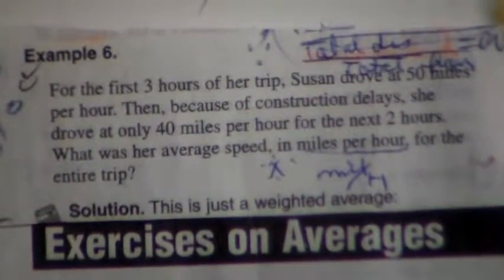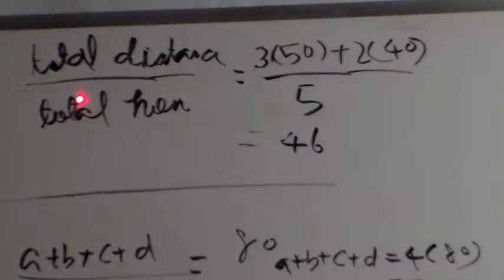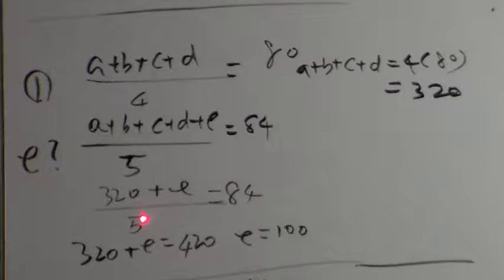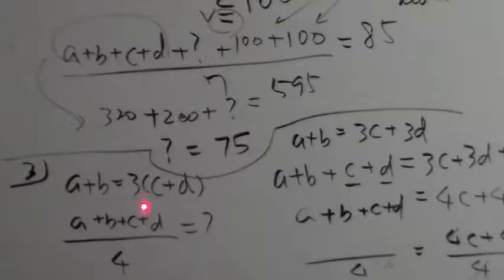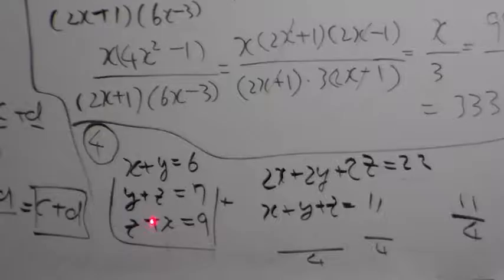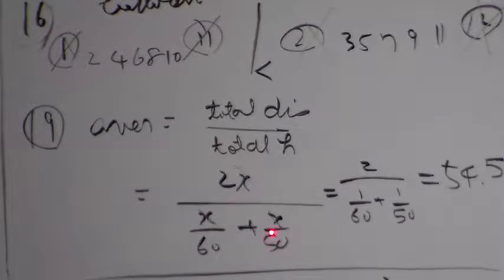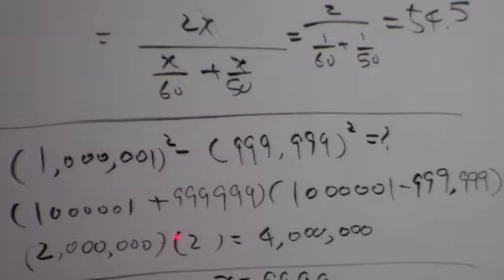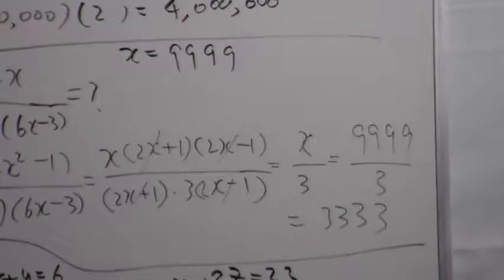42/100 , 최수현 과학학교, sat 단어, 토플단어. 수학sat.